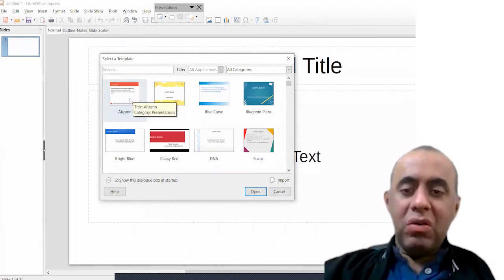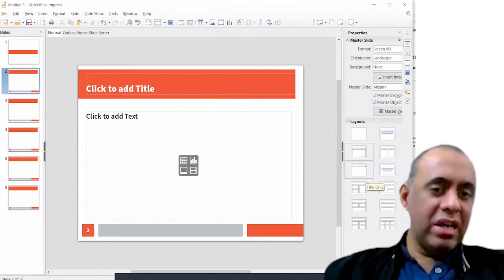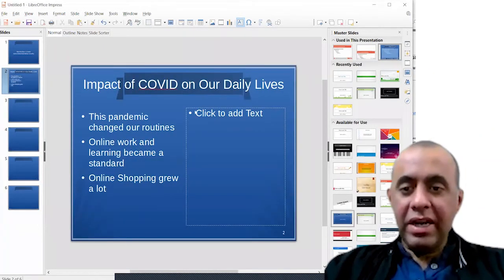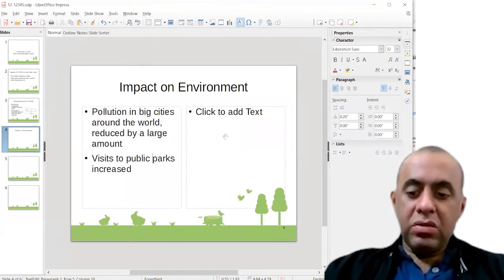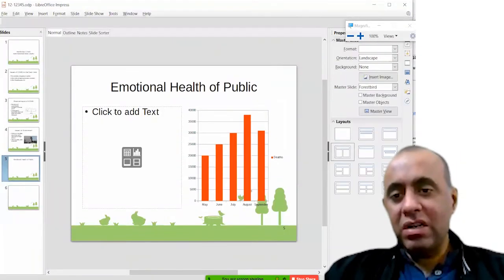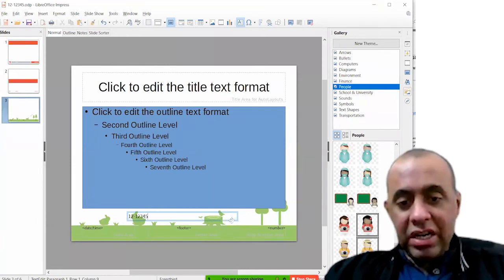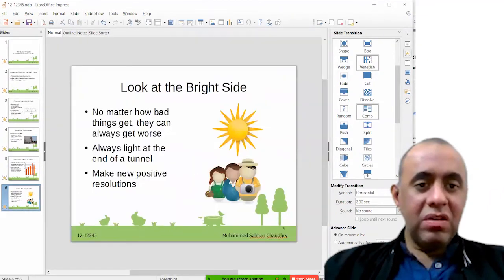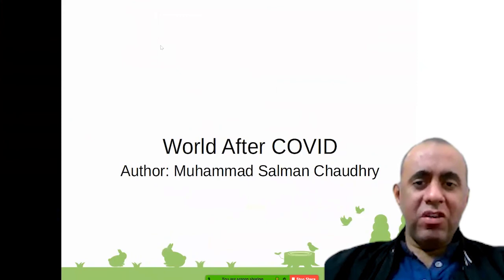How to make Presentations using Open Office Impress - (Presentation Slides) [Libre/Apache]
CSCS100 Lecture (Lab6) - Impress, Presentation / slides

0:00 Introduction
0:10 Design Templates
2:35 How to add slides to presentation
3:30 Slide Layouts
6:15 Adding/editing slide contents
9:20 Text/Paragraph properties
10:20 How to insert a picture/image in slide
12:40 How to Insert a Table and a Chart / Graph
16:55 Insert Graphics / Clipart from Gallery
18:45 Adding Header / Footer using Master Slide
21:55 How to add Slide Transition Effects
23:50 Text Animations

Course: Introduction to Computing
Channel: Solving Skills
Author: Muhammad Salman Chaudhry